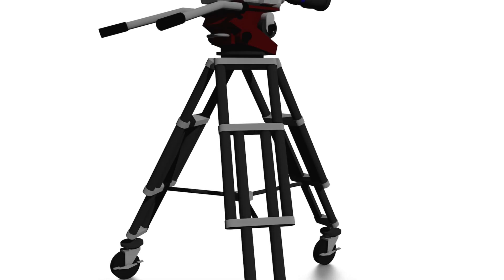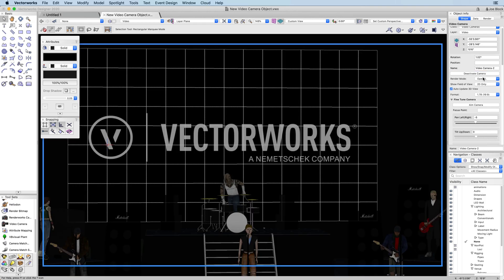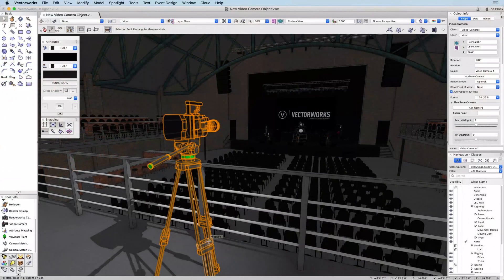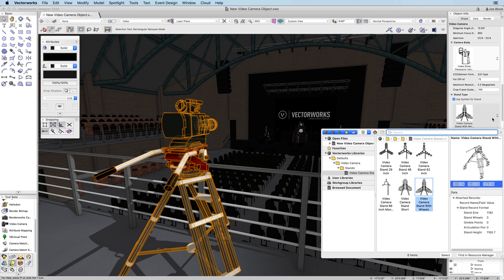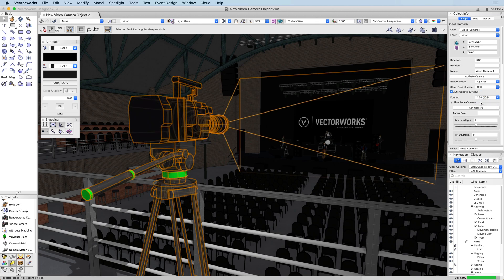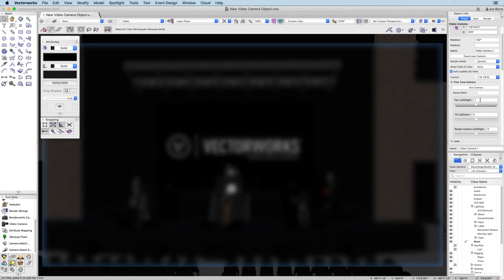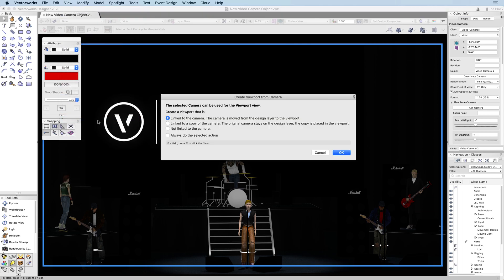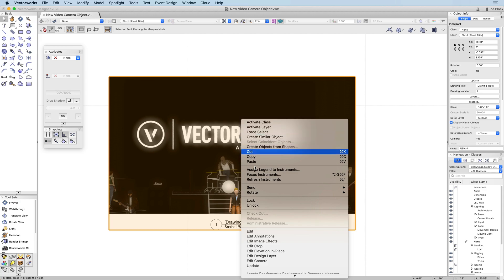Vectorworks 2020 - Video Camera Object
A new Video Camera object in Vectorworks Spotlight helps you plan real-world camera placement. You can define the camera by selecting the body type, lens type, stand, etc. You can also activate the camera’s viewfinder to verify the placement of your cameras in your design.